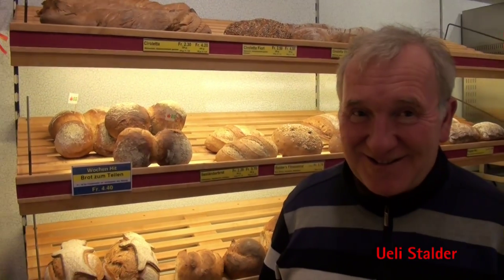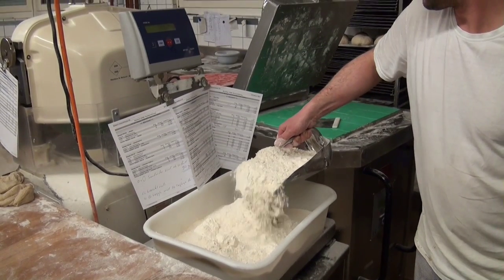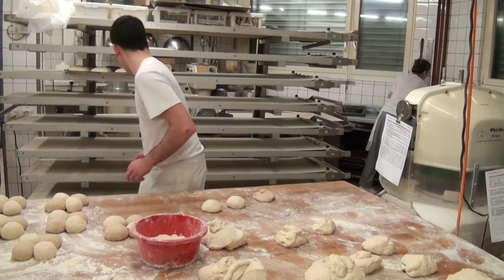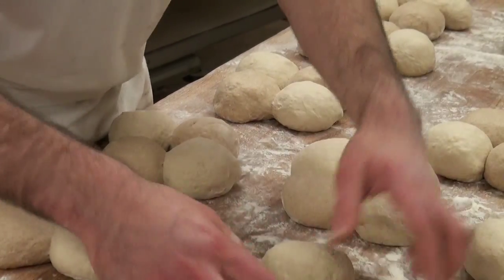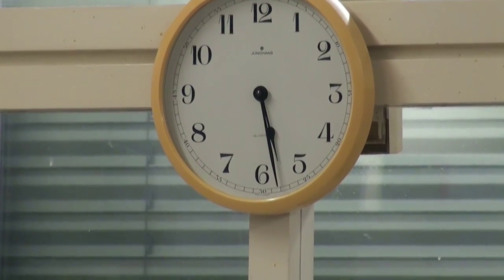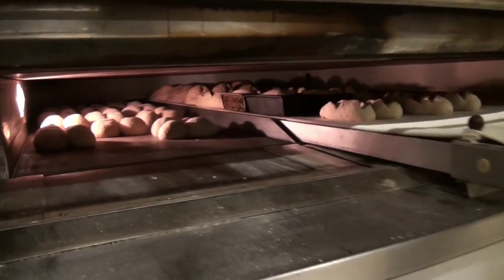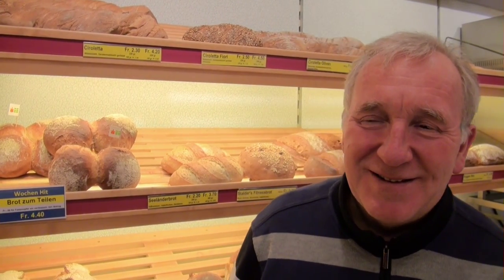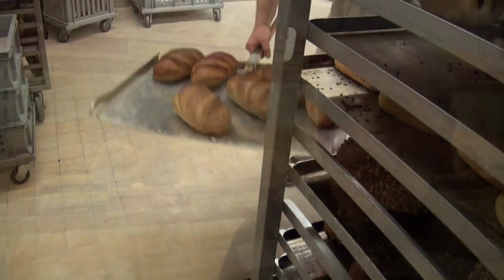15 02 16 Brot zum Teilen - Brot für alle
Im Rahmen der Aktion «Brot für alle» / Fastenopfer / Partner sein verkauft die Bäckerei Stalder («Stalder's Gaumenfreuden») das «Brot zum Teilen». Ein Blick in die Backstube mit Erläuterungen von Ueli Stalder. Film: Christoph Knoch.